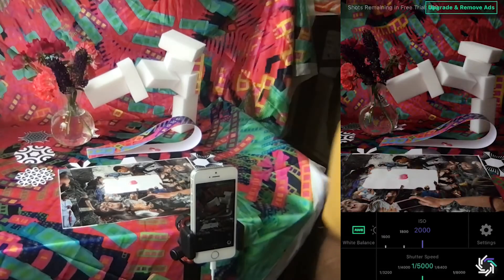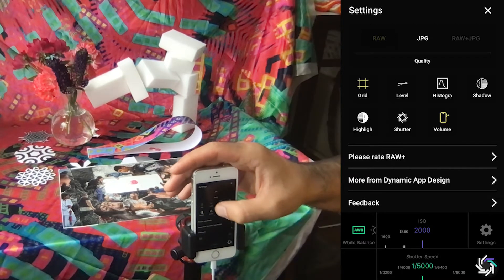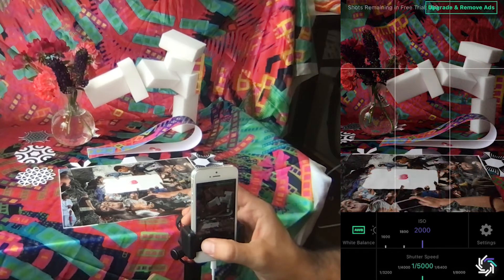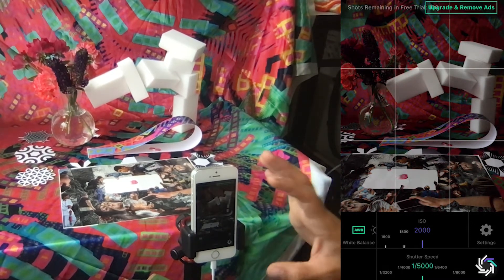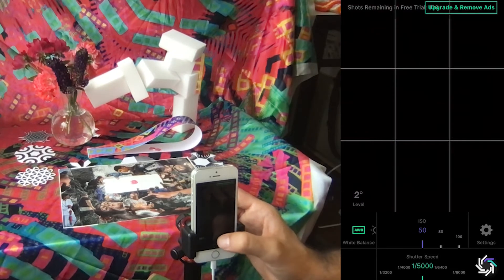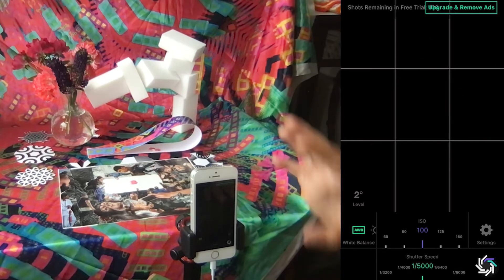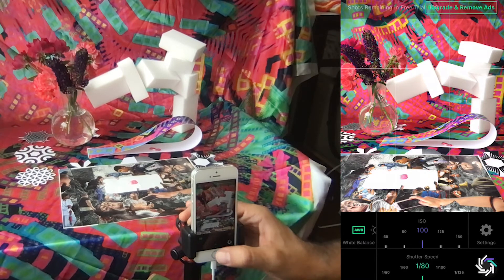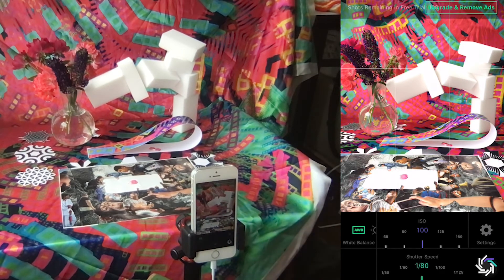How to Use the RAW+ App in iOS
RAW+ is one app for iOS devices that offers more fine-tuned control of digital photography. After watching this video, you'll be able to set image file formats, ISO, and shutter speed in RAW+.